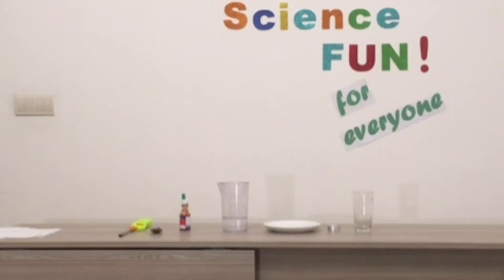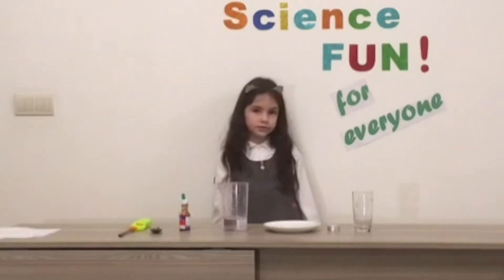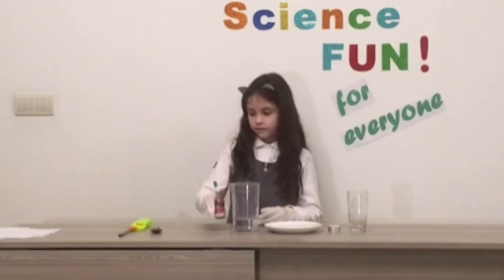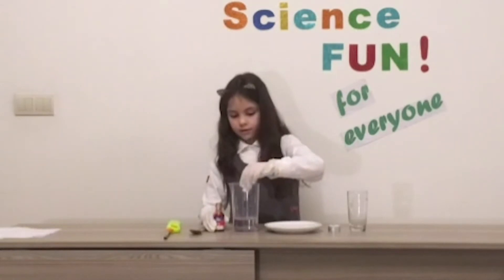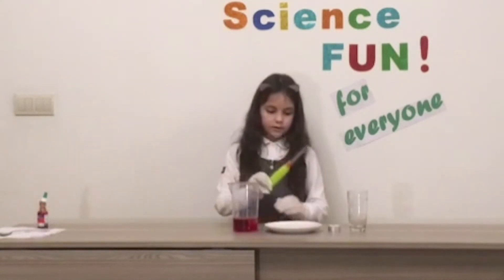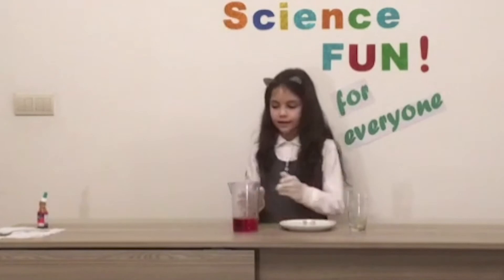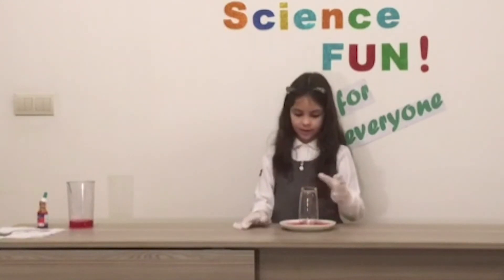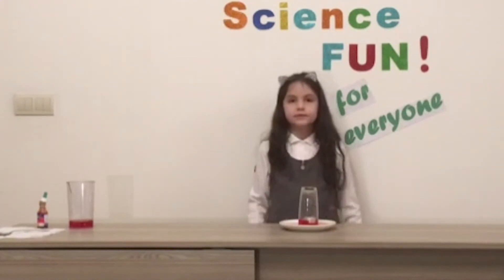Cadmus SLO Activities Science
YOUR CHILD'S JOURNEY TO SUCCESS BEGINS WITH US!